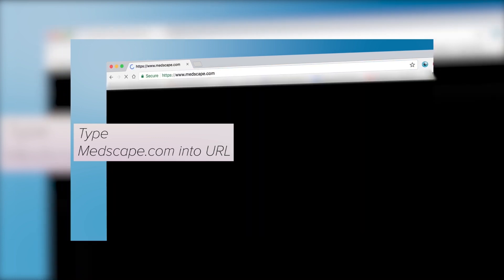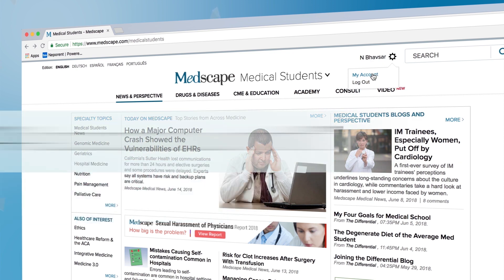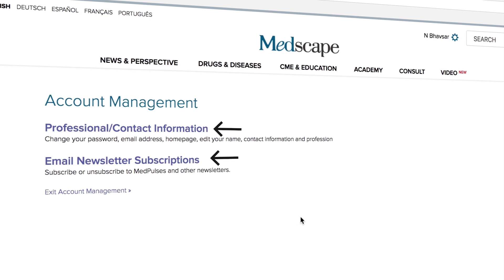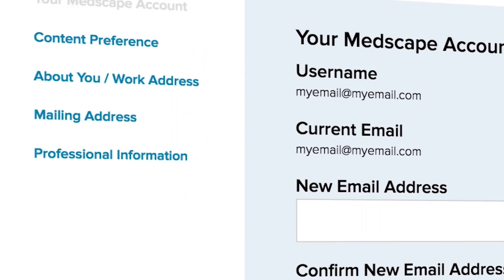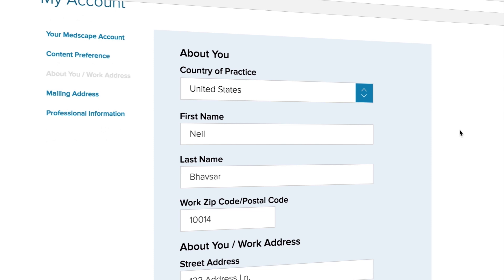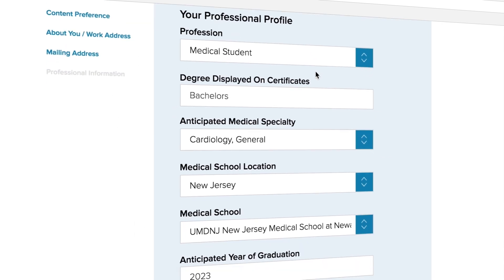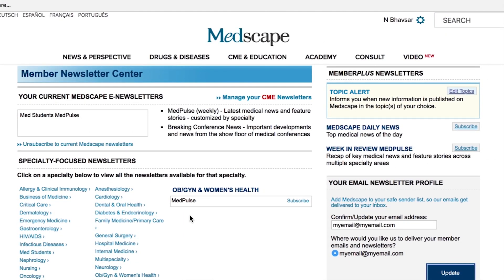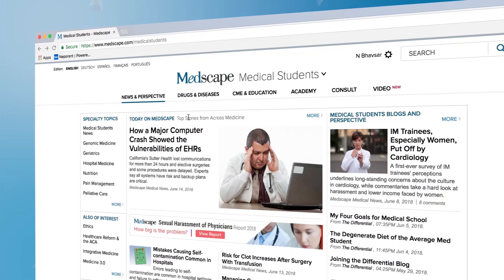Pt. 2: Updating your Medscape Profile | How to use Medscape Consult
In this tutorial, we show you how to update your account profile with any information that might need to be changed.